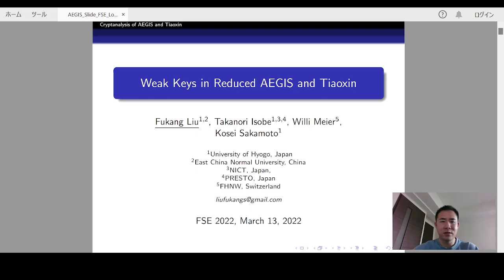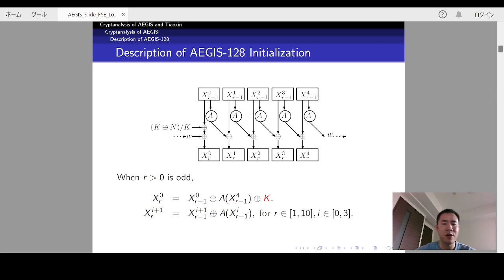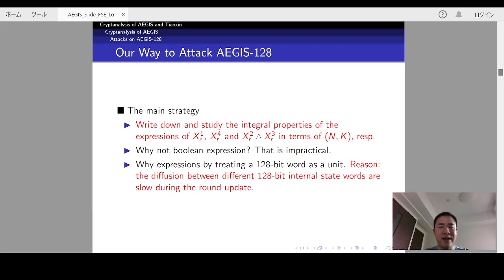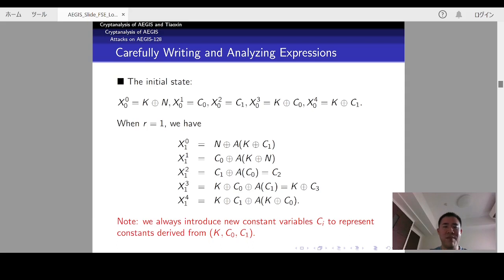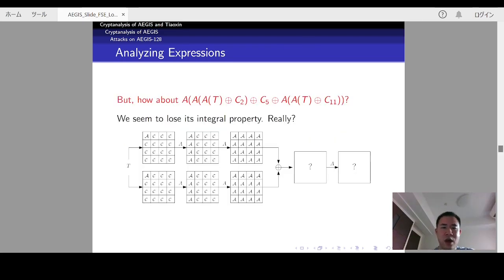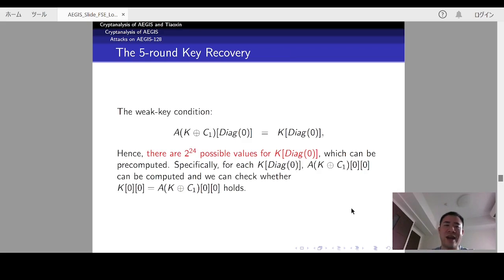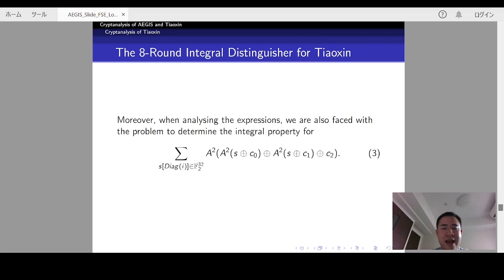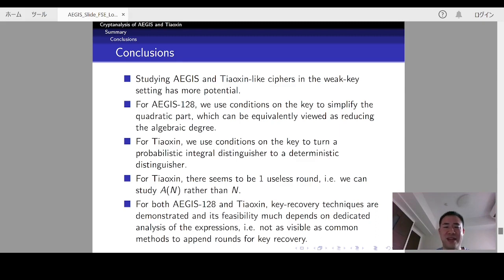Weak Keys in Reduced AEGIS and Tiaoxin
Paper by Fukang Liu, Takanori Isobe, Willi Meier, Kosei Sakamoto presented at Fast Software Encryption 2022